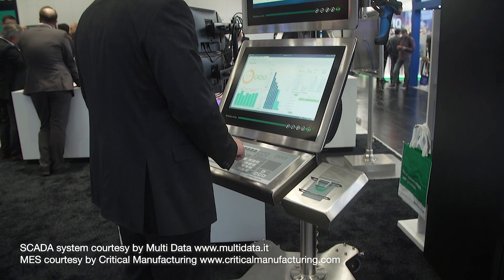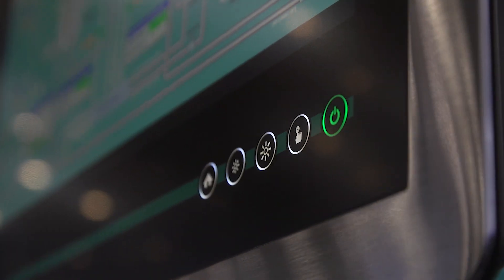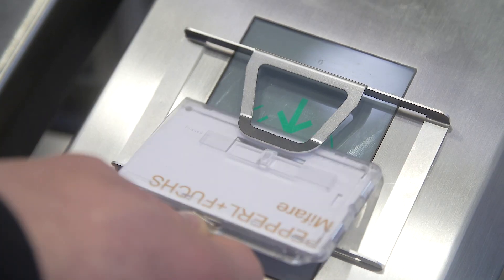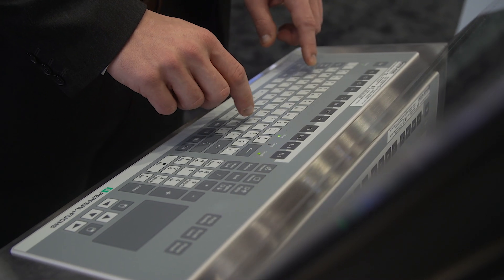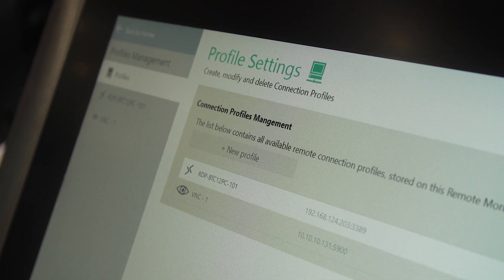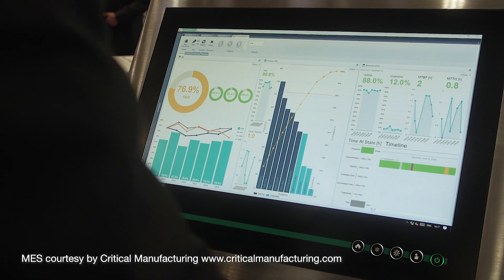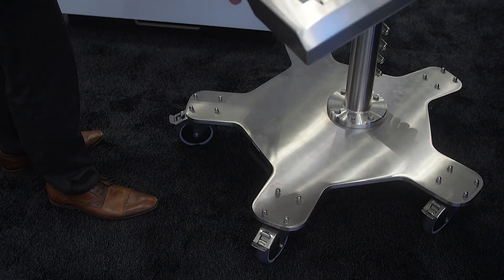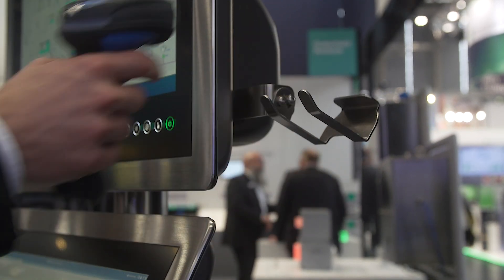Engineered HMI Solutions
Off-the-shelf products do not always meet the exact requirements for every application. VisuNet engineered HMI solutions are a simple way to get the exact HMI you need. Whether the requirement is for a remote monitor or an intrinsically safe panel PC, Pepperl+Fuchs can engineer a solution that fits your application and budget.